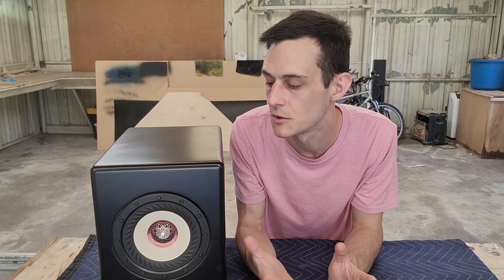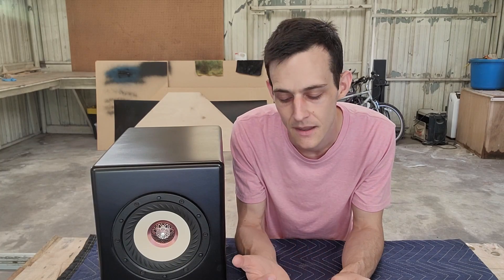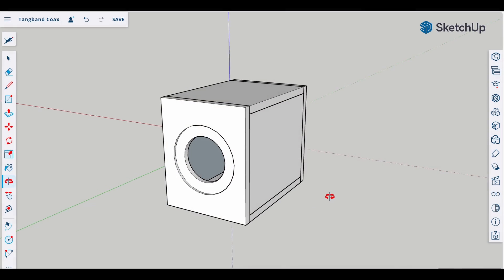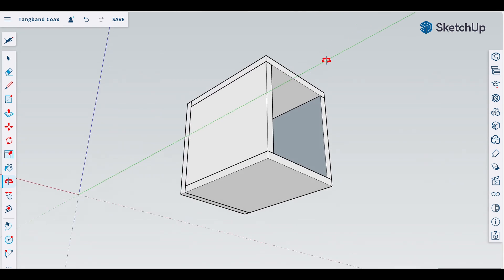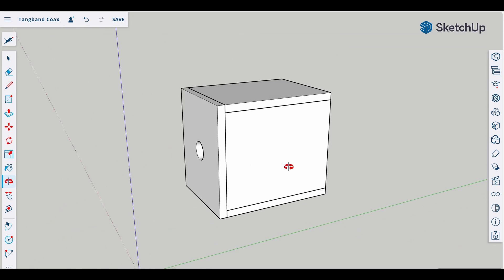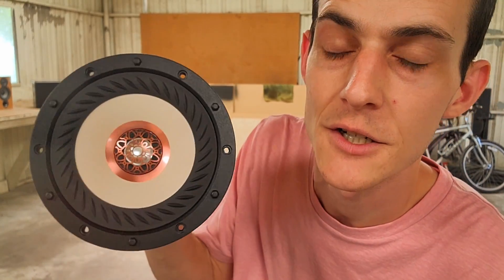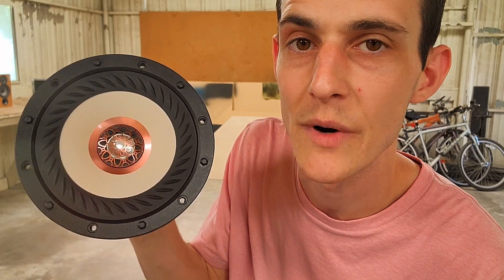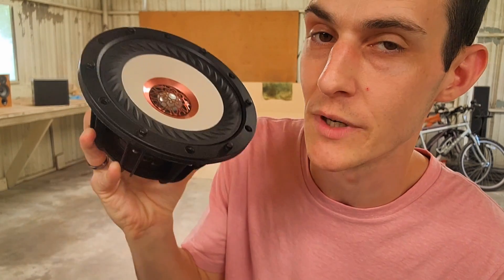EASY TO BUILD High-End Coaxial Speaker - Tangband w6-2313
In this video we'll be building a pair of bookshelf coaxial speakers. We'll be using the w6-2313 driver by Tangband.